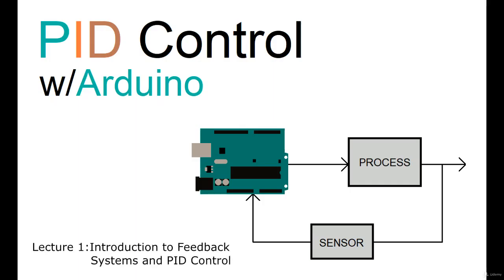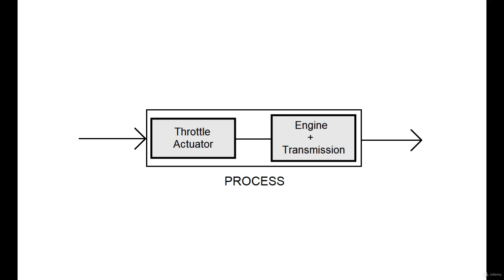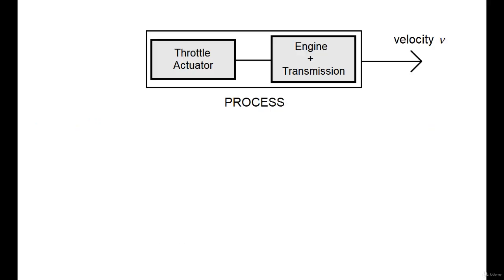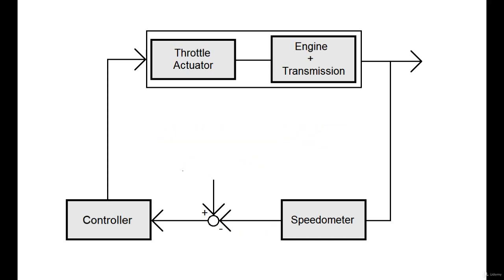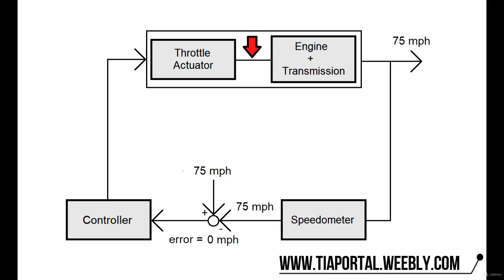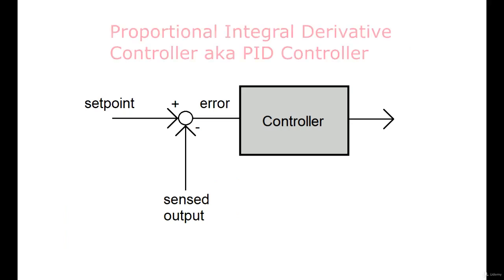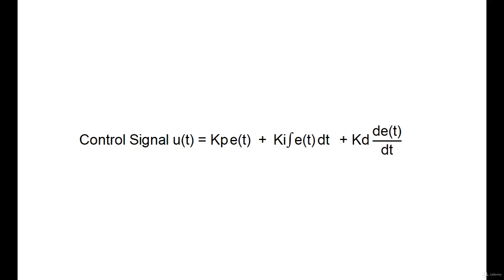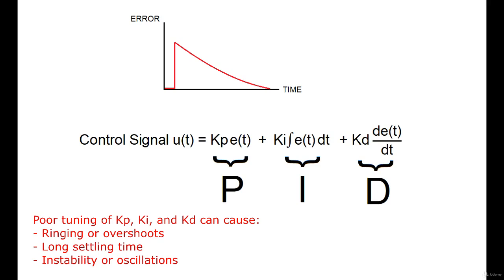1- Introduction to Feedback System and PID Control With Arduino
Introduction to Feedback System and PID Control With Arduino. This is complete course of PID Control with Ardiono and will be uploaded here in this channel with reference of